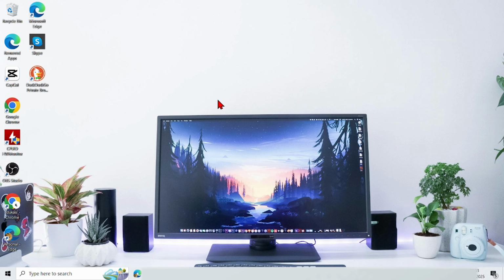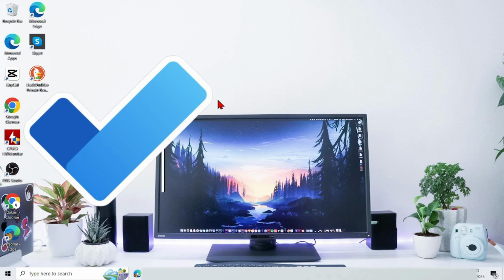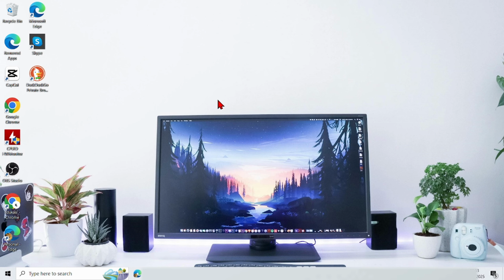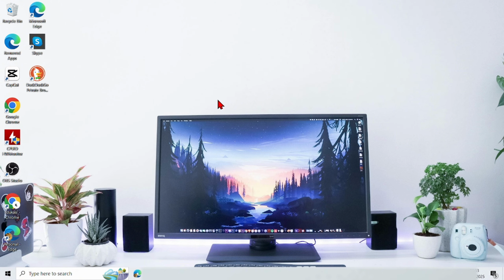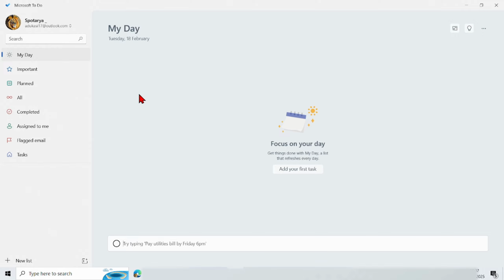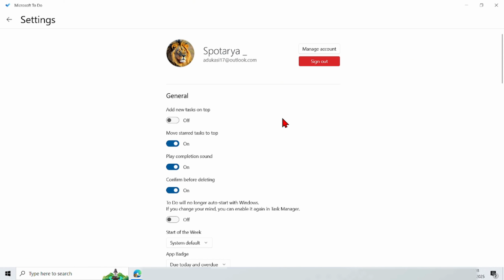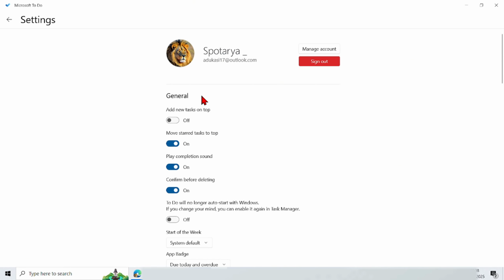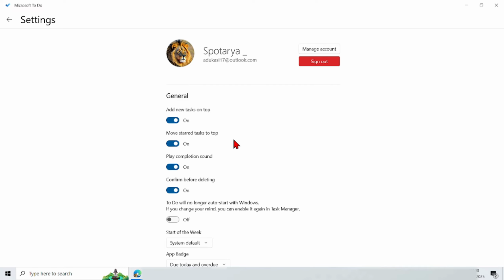How To Turn On Add New Tasks On Top Feature Microsoft To Do In Computer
how to turn on add new tasks on top feature microsoft to do on computer.

*this video is related to the search:
how to turn on add new tasks on top feature
microsoft to do on computer
turn on add new tasks on top feature microsoft to do on computer
turn on add new tasks on top feature
how to turn on add new tasks on top feature to do on computer
turn on add new tasks on top feature to do on computer
how to turn on add new tasks on top feature microsoft to do